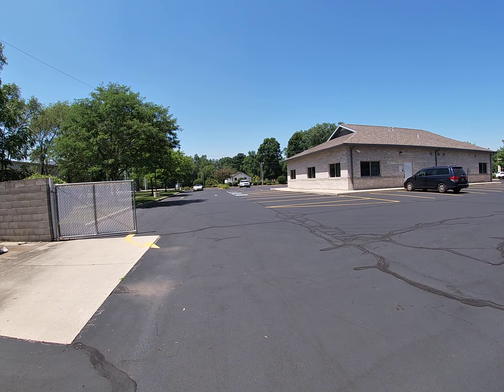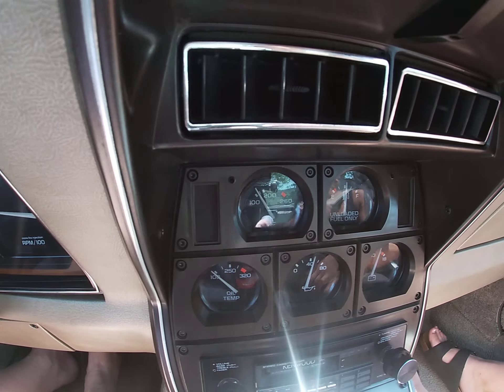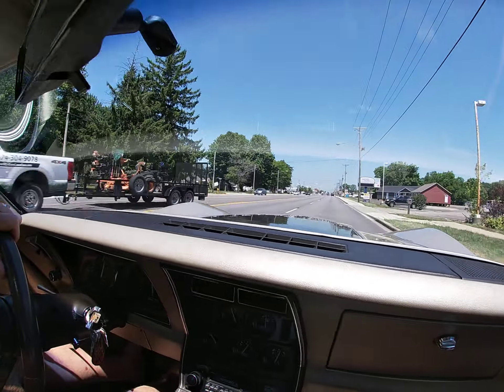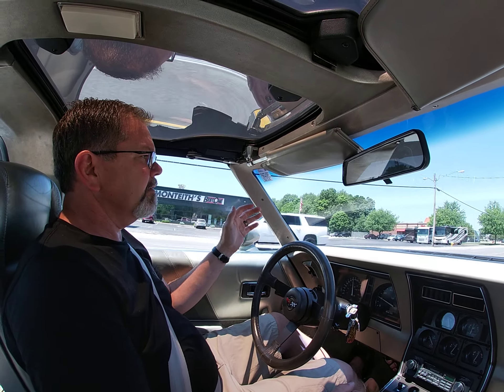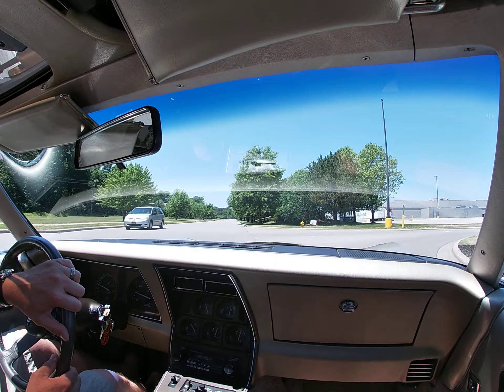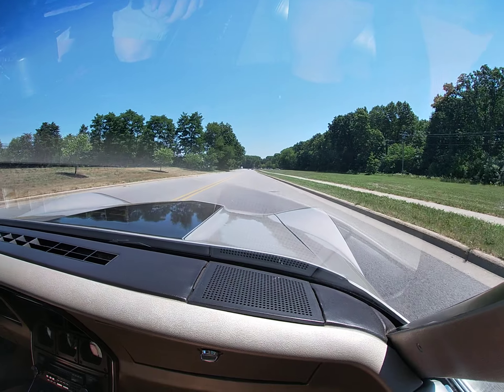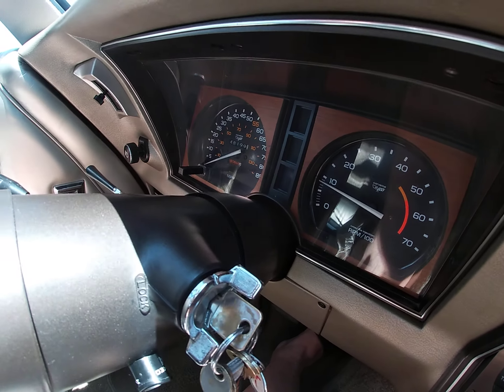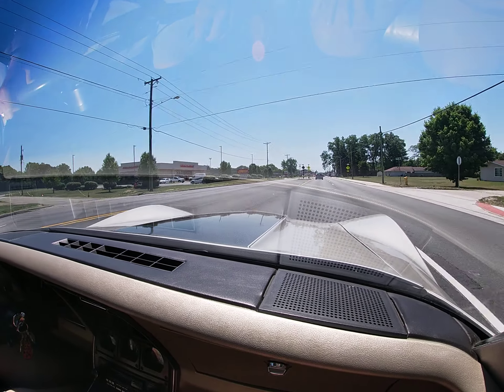1982 Corvette Collectors Edition Test Drive